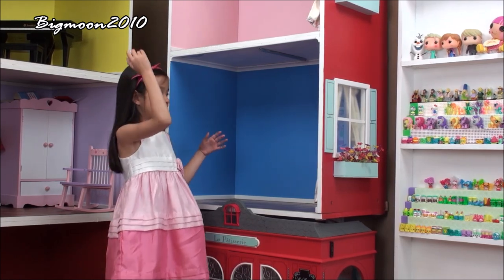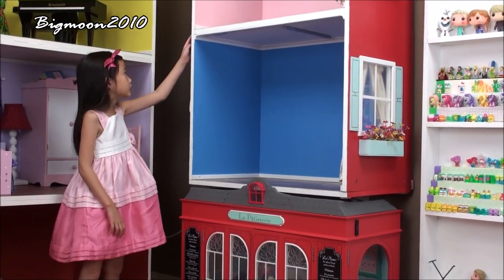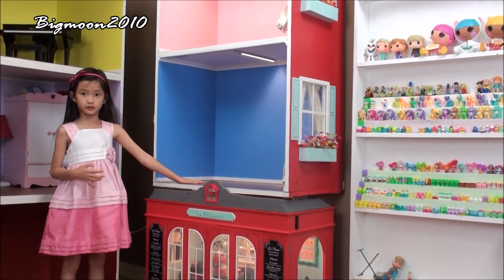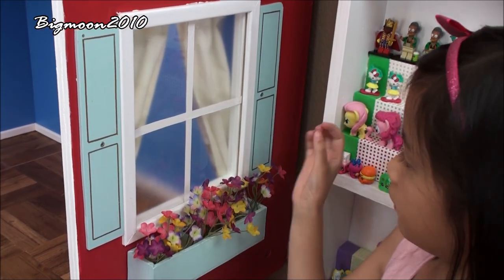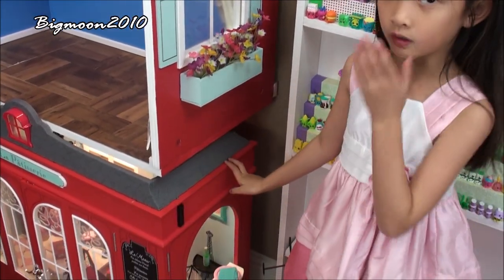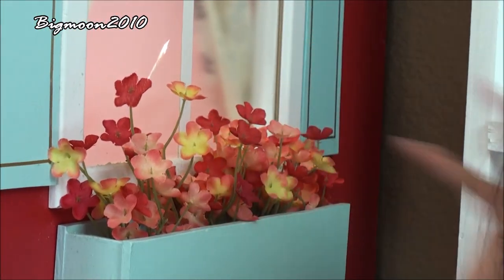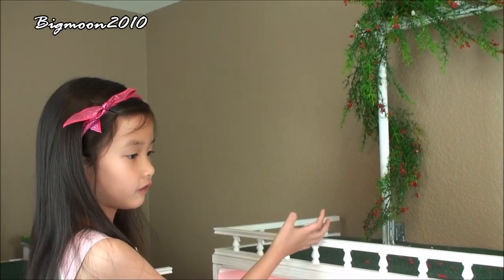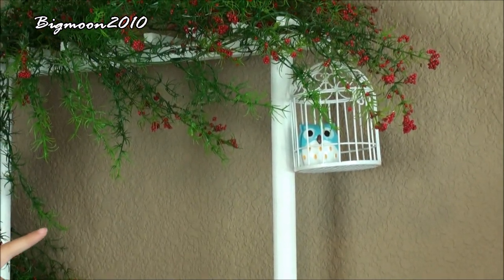Making a Simple Doll House for American Girl Doll Grace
Kristine reviews her new American Girl Dollhouse Grace's house and how we made it.  Materials to make dollhouse from Home Depot and Michales